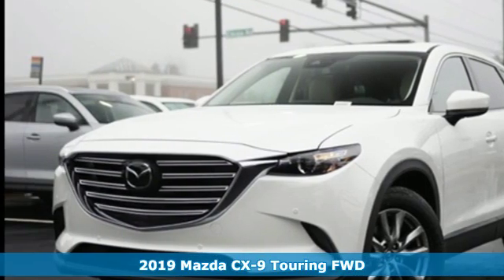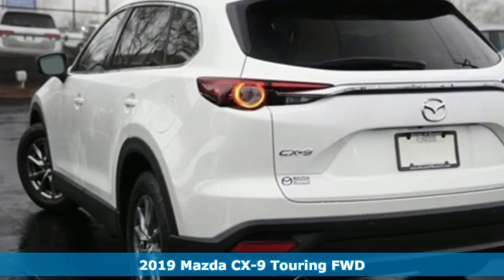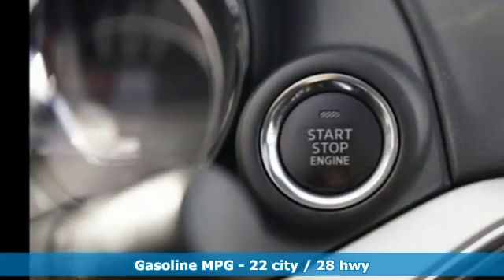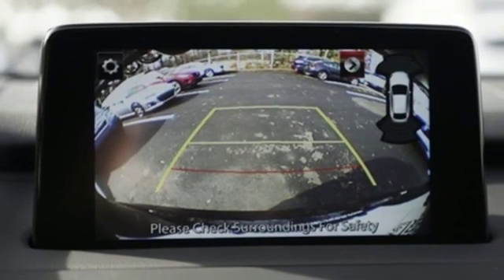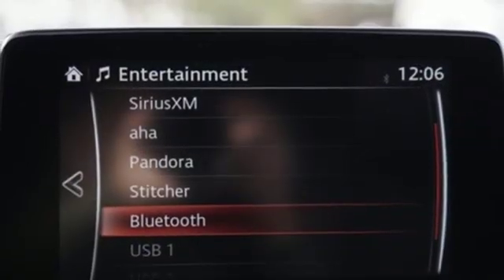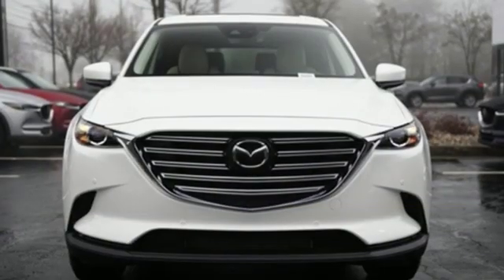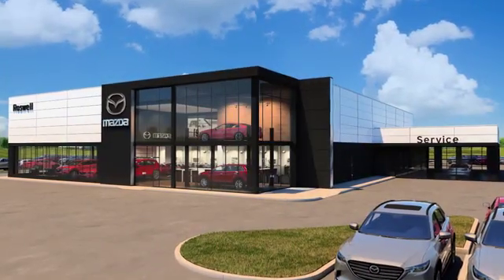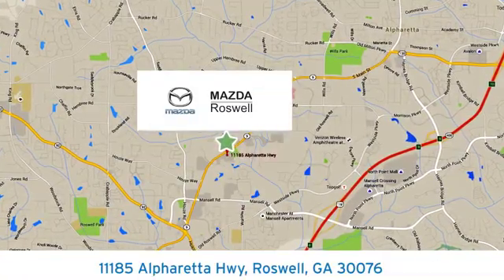New 2019 Mazda CX-9 Roswell GA Atlanta, GA #316420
Year: 2019
Make: Mazda
Model: CX-9
Trim: Touring
Engine: 2.5L 4-Cylinder Turbocharged
Transmission: 6-Speed Automatic
Color: White
Interior: Black
Stock #: 316420
VIN: JM3TCACY3K0316420
Price includes: $1,000 - Customer Cash. Exp. 02/28/2019, $500 - Customer Cash. Exp. 02/28/2019 Recent Arrival! $2,268 off MSRP! Snowflake White Pearl 2019 Mazda CX-9 Touring FWD 6-Speed Automatic 2.5L 4-Cylinder Turbochargedbrbr22/28 City/Highway MPG

Address:
11185 Alpharetta Hwy